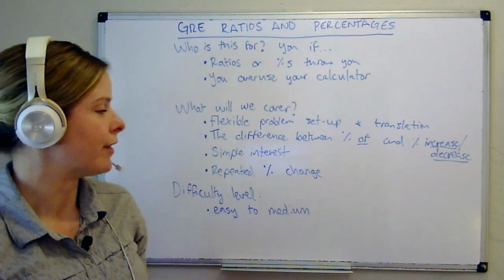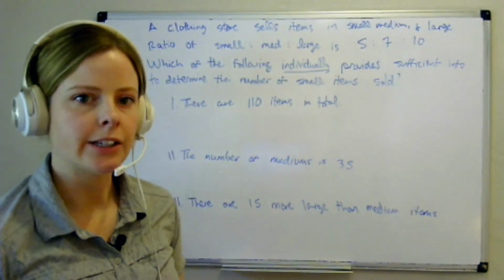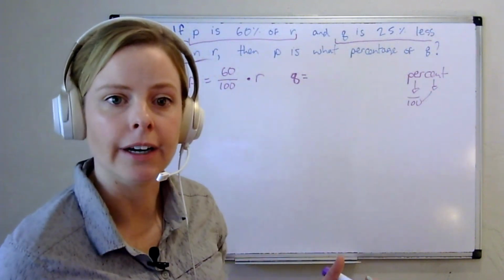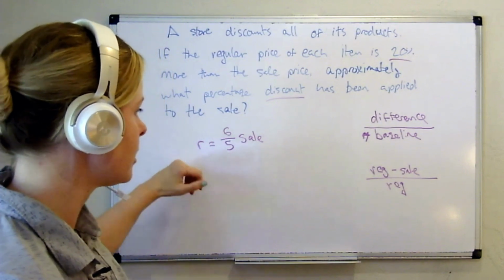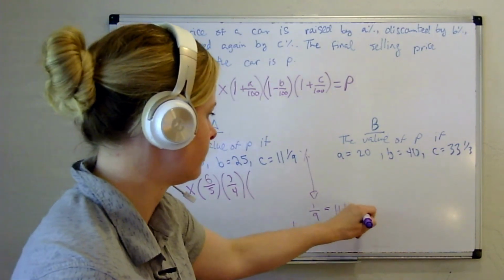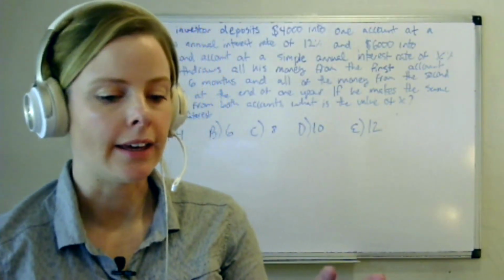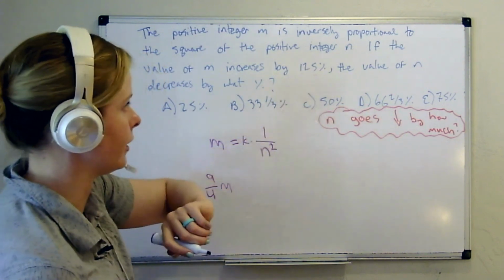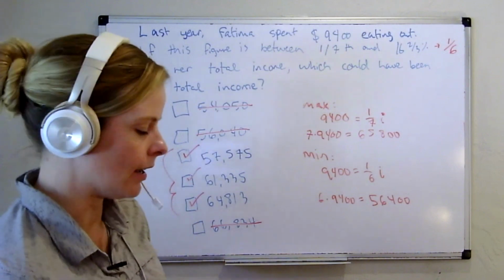GRE Quant Ep 13: Ratios and Percentages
Ratios and percentages show up all the time on the GRE. Some common examples include ratio word problems, percent change, and interest questions -- to name just a few. A successful approach to these problems includes reading carefully, defining variables, and and methodically translating the information into algebraic expressions.

In this video, Dana -- a GMAT Ninja tutor -- will lead you through this approach. She'll show you how to tackle GRE ratio and percentage problems efficiently and effectively, making the most of your algebra skills.

For more on Dana Stepleton and what it's like to be tutored by a former Army captain

Chapters:
00:00 Introduction
02:05 Question 1 - Ratios Word Problem
08:43 Question 2 - 3-Way Ratio
15:49 Question 3 - Percent Change 1
24:05 Question 4 - Discounts
31:56 Question 5 - Percent Change 2
40:12 Question 6 - Percent Change 3
44:33 Question 7 - Simple Interest
51:15 Question 8 - Proportions
1:00:00 Question 9 - Fractions and Percents